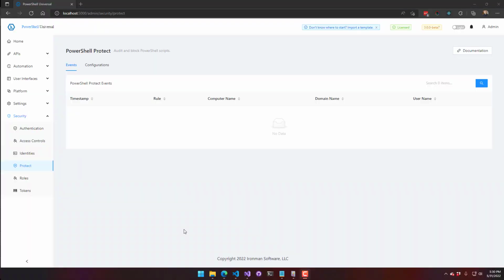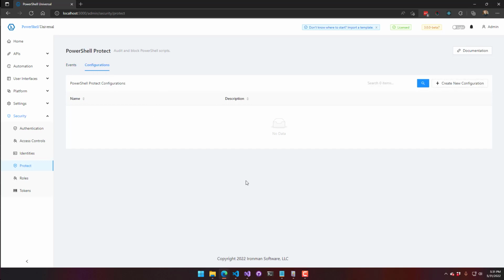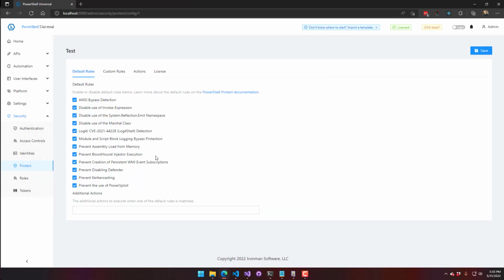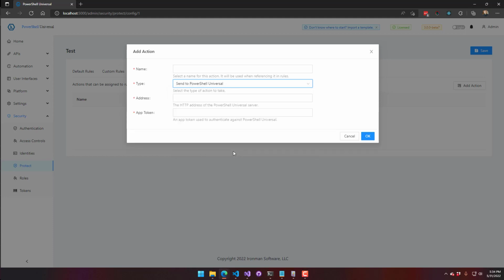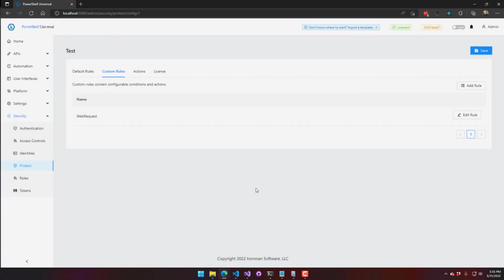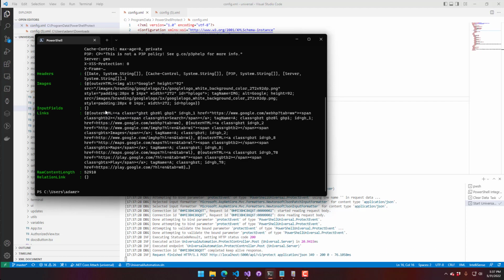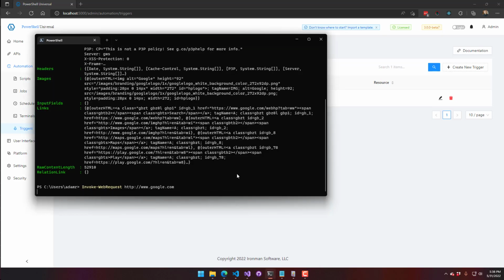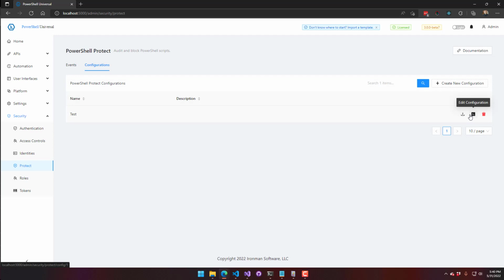Sneak Peek: PowerShell Universal and PowerShell Protect Integration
In this video, I show off the new PowerShell Universal and PowerShell Protect integration coming next month.